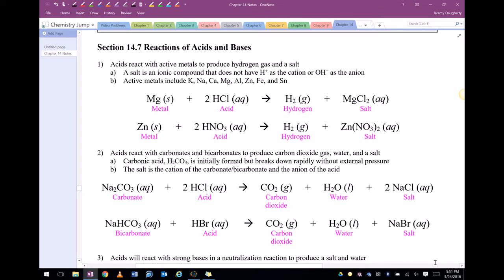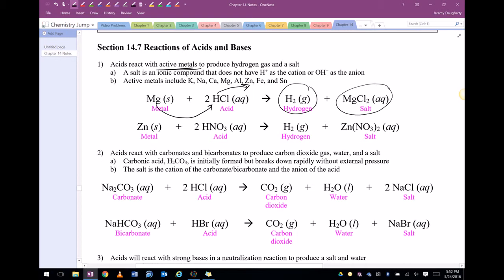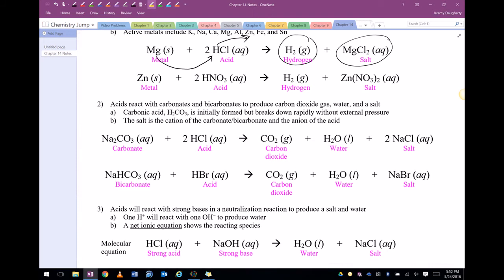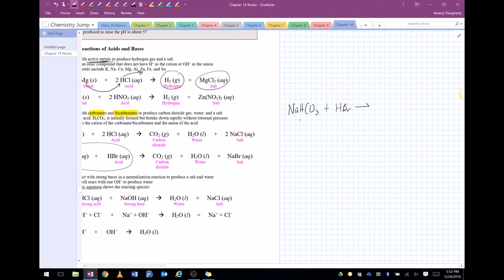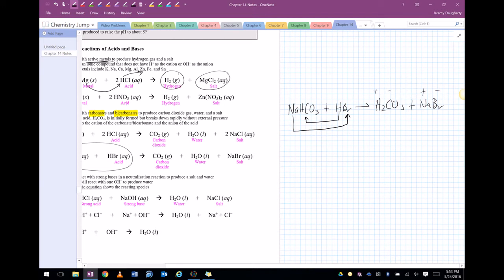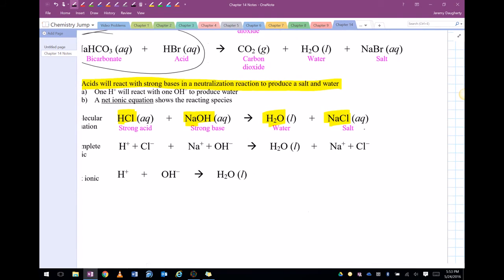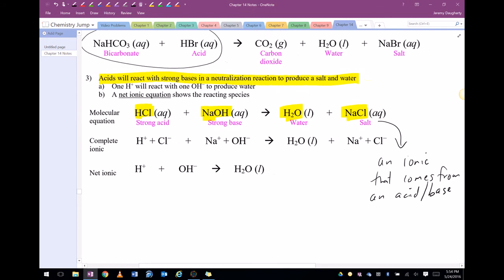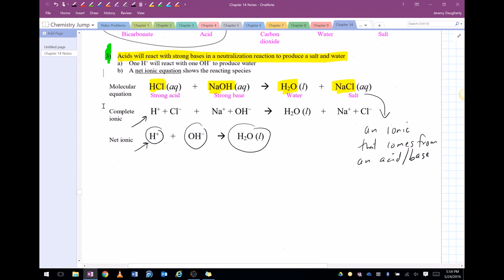Section 14_07 Reactions of Acids and Bases.mp4